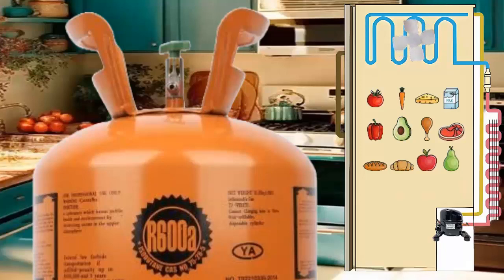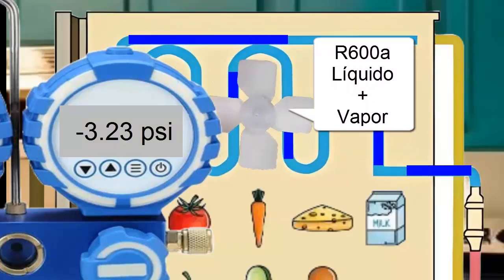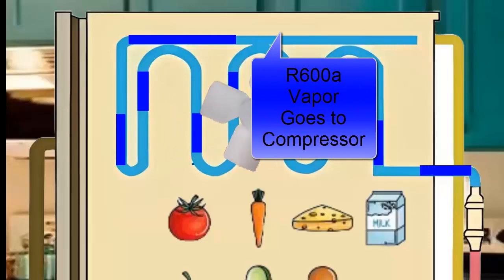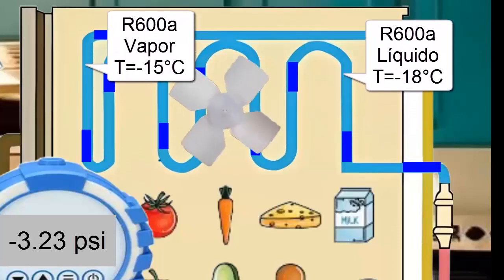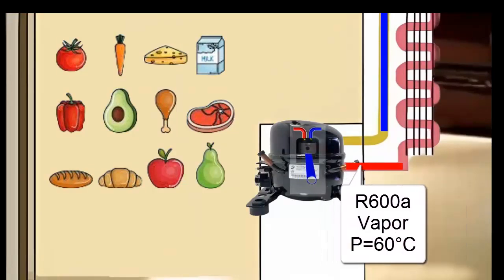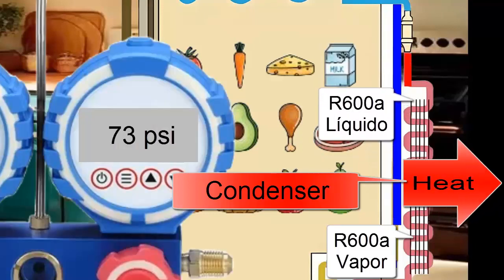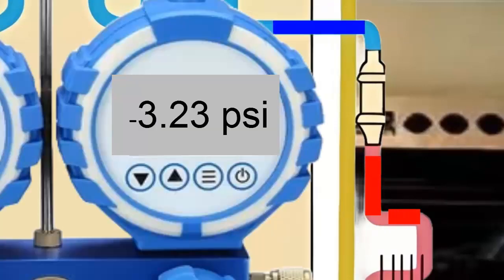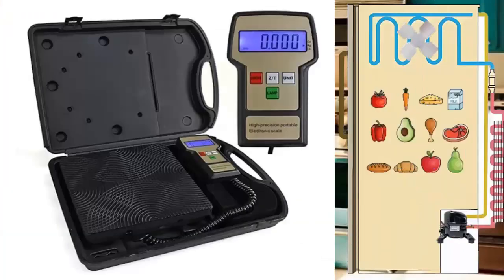R600A Refrigerant Pressures: Key Components & Cooling Cycle Operation Explained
R600A Refrigerant Pressures in Refrigerators Exploring Components and Operation of the Cooling Cycle